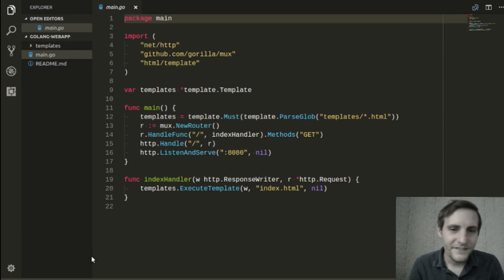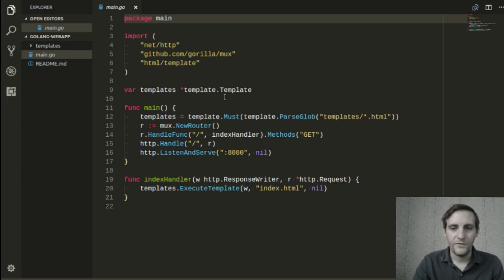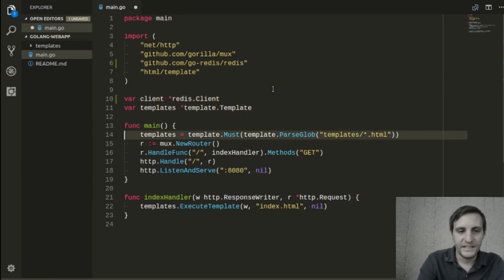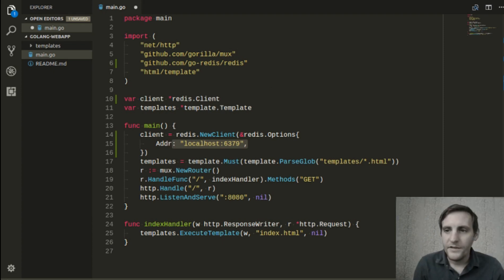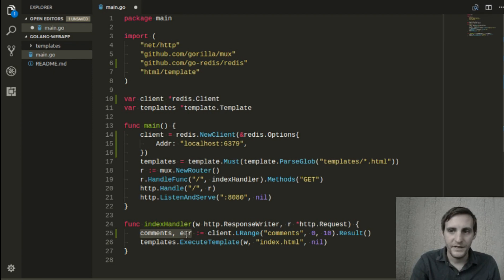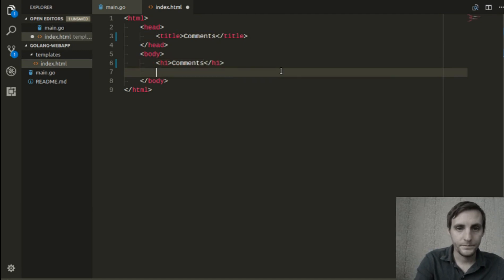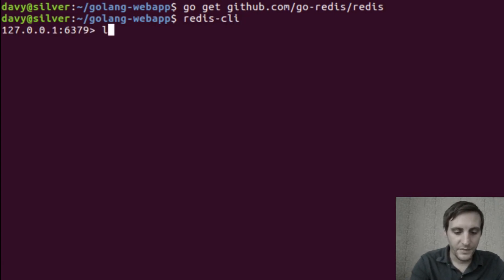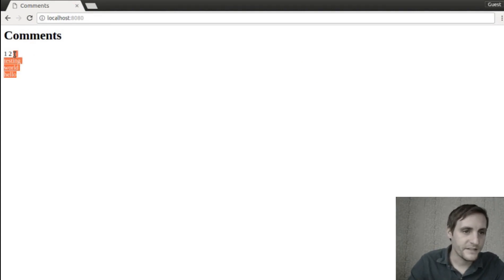04 - Redis database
Adding Redis to our Go application for fast data storage.